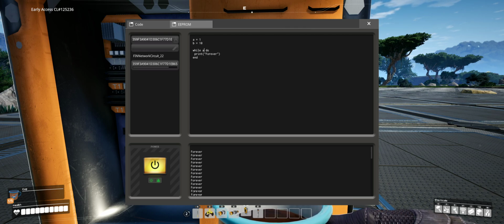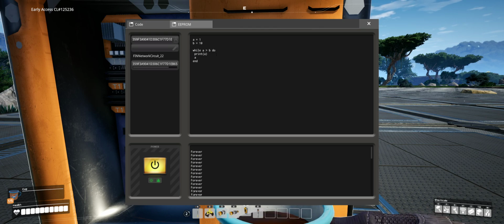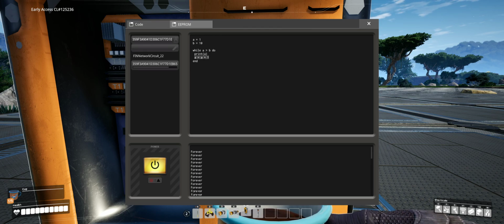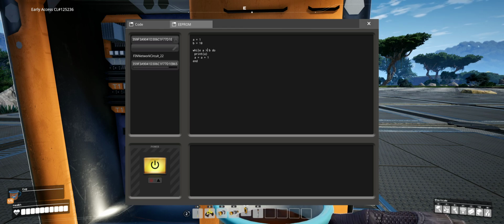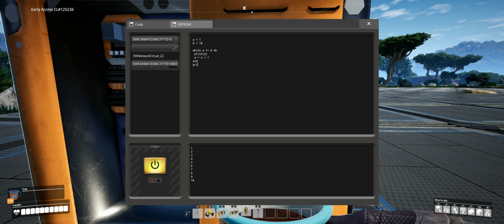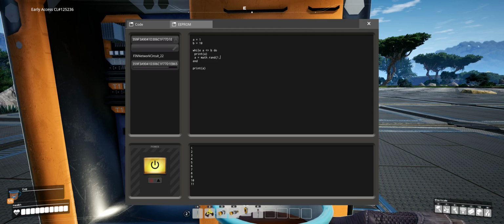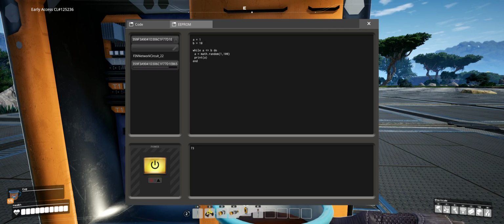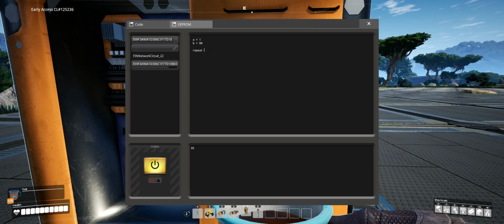SNM Tutorial EP04 - While Loop